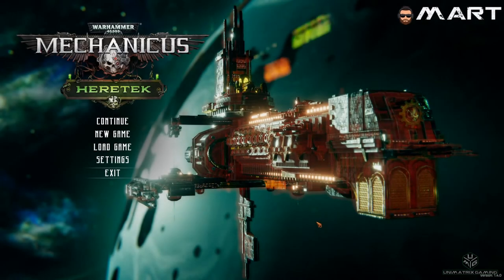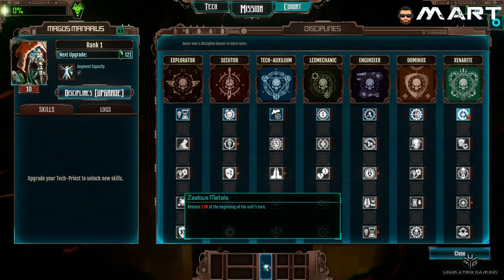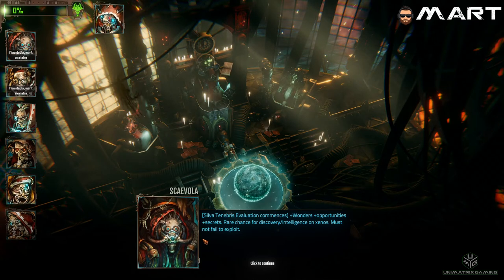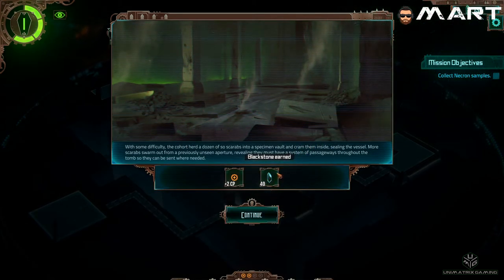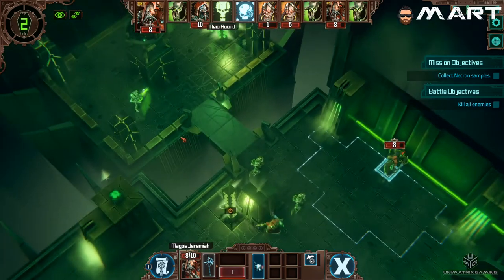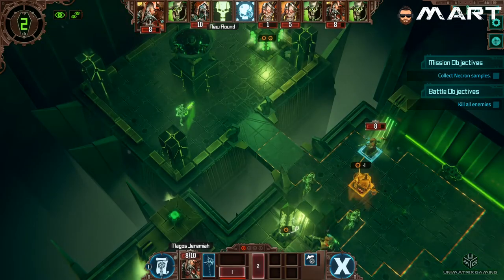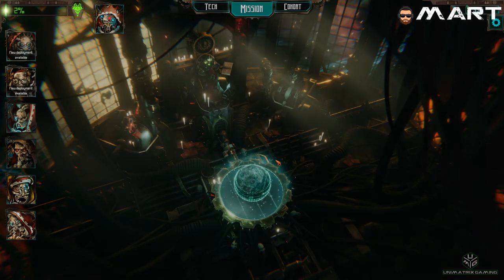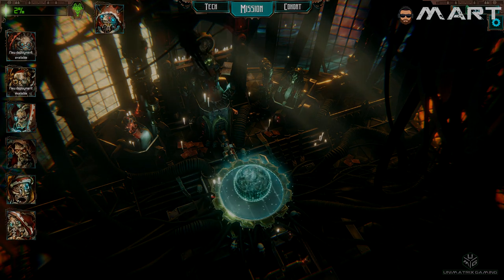Warhammer 40K: Mechanicus - Heretek - Lets Play Series - Episode 1